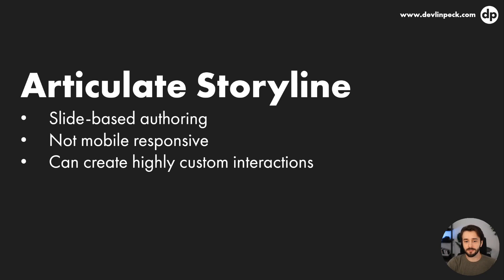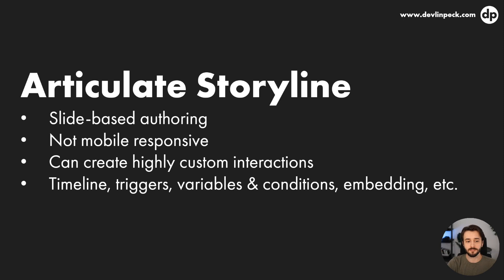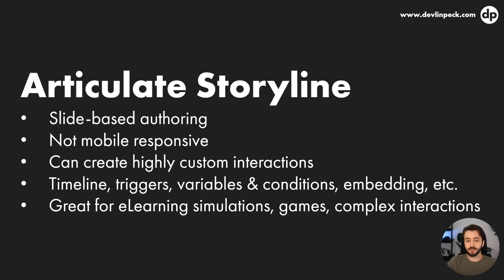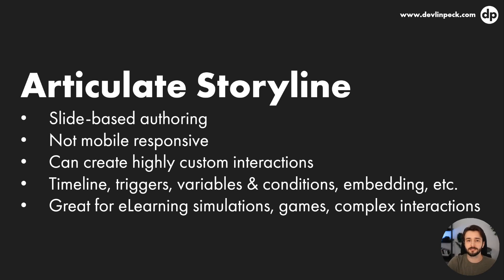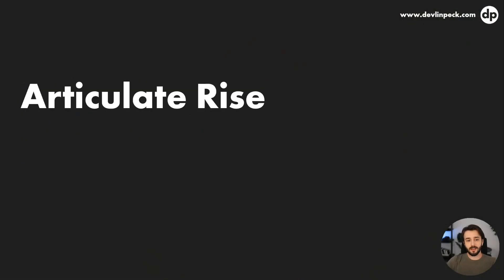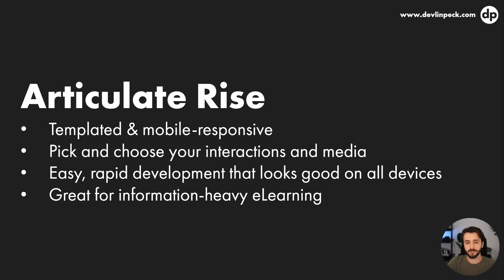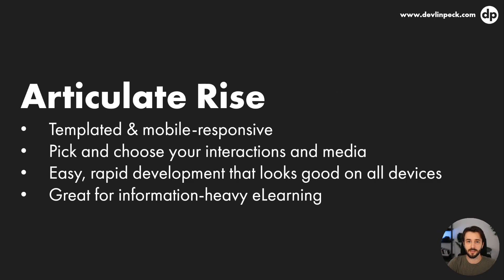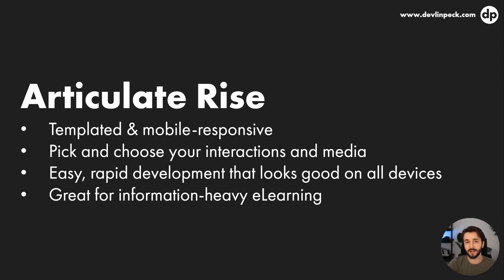Articulate Storyline 360 vs. Articulate Rise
Articulate Storyline 360 and Articulate Rise are two of the most popular authoring tools right now, but how do you decide which tool to use for your project?

I suggest using Articulate Storyline for story-driven, scenario-based eLearning experiences (as well as any other complex simulations, interactions, or games), and I recommend using Articulate Rise for information-heavy eLearning courses.

Watch the video to learn more about how the unique features of each tool make them best suited for the different types of projects.

0:00 Intro
0:51 Articulate Storyline
4:00 Articulate Rise
9:06 Conclusion